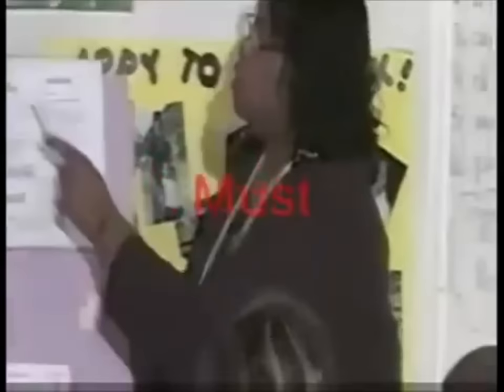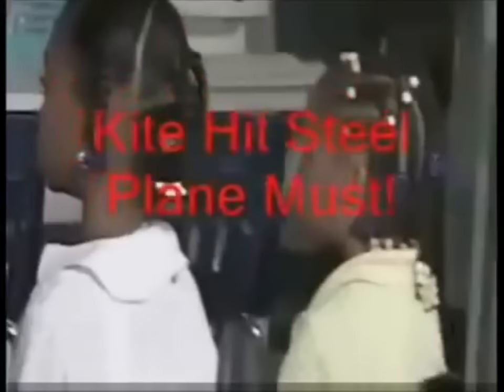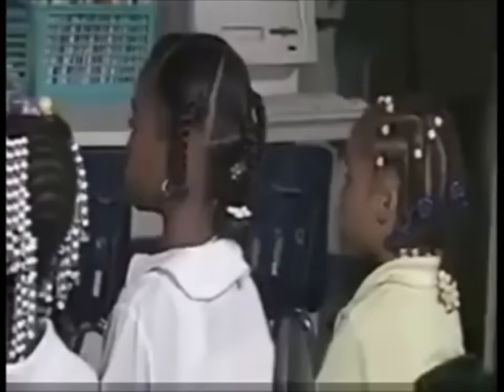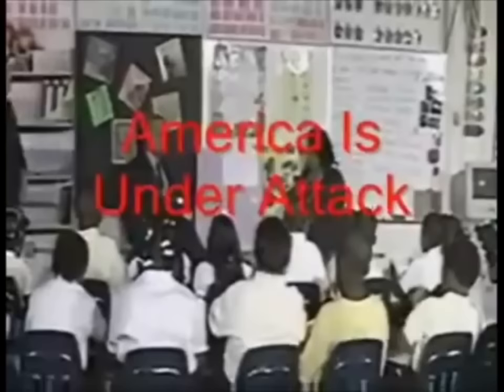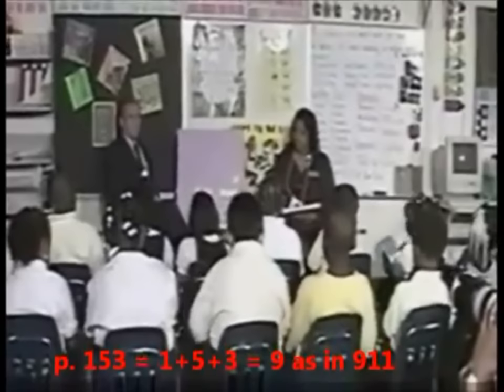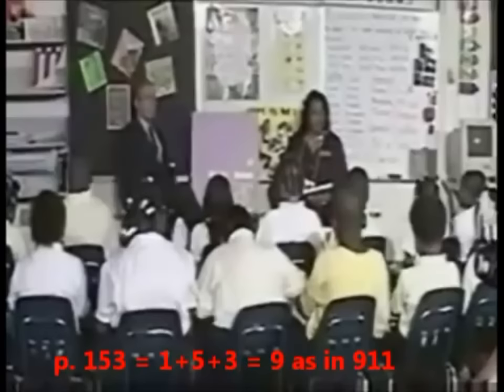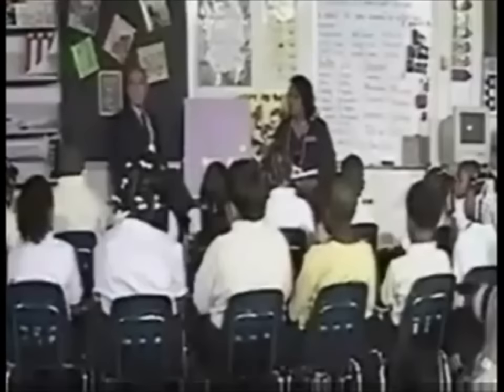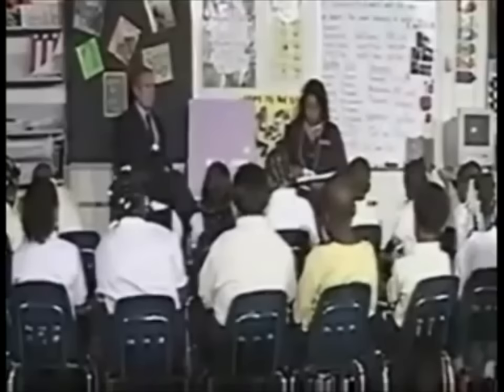"Plane, Must, Hit, Kite, Steel"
As The Plane Hit's the teacher is having the young classroom sound out the word's "Plane, Must, Hit, Kite, Steel"